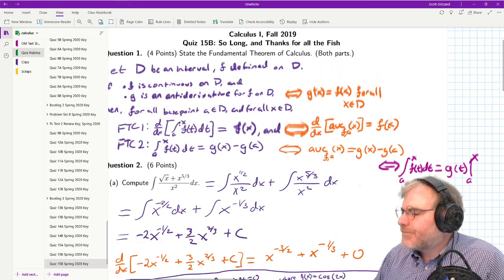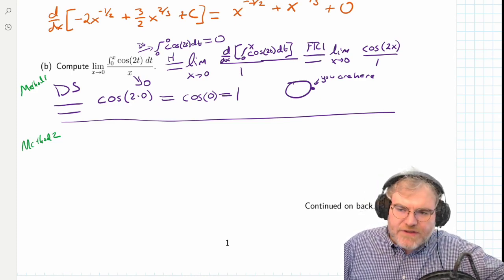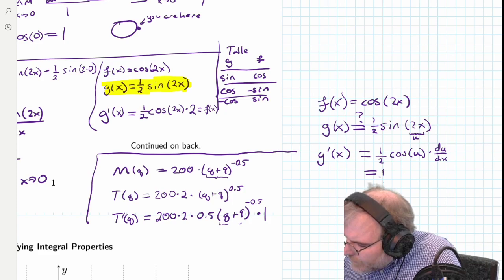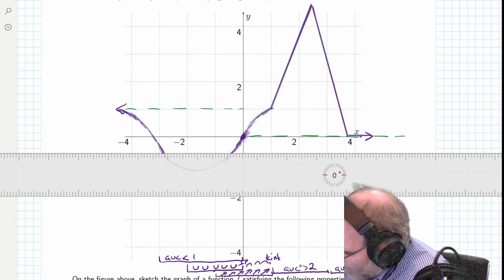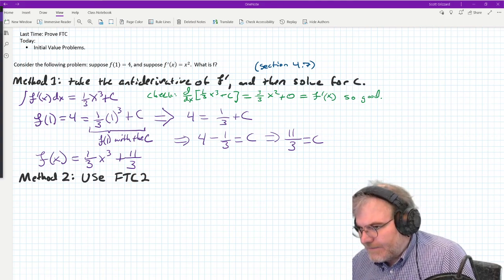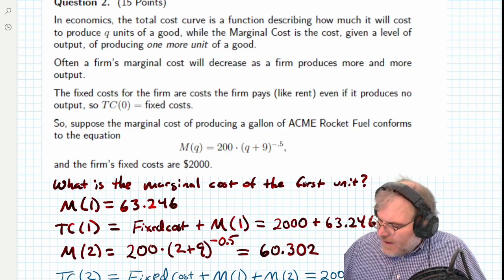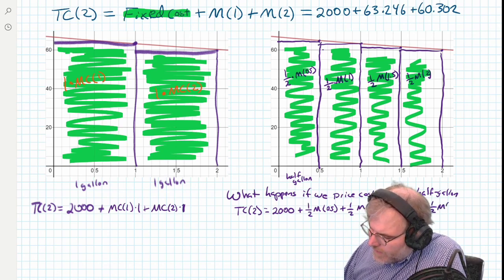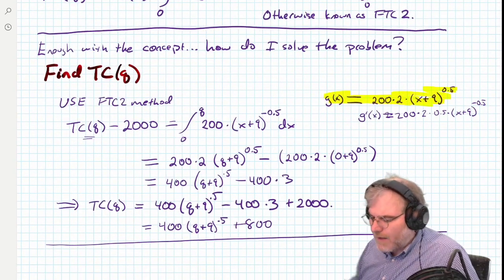2020 04 29 Calculus R02 - Initial Value Problems